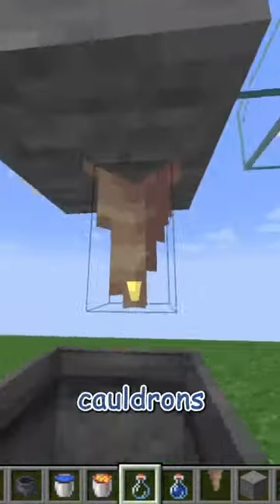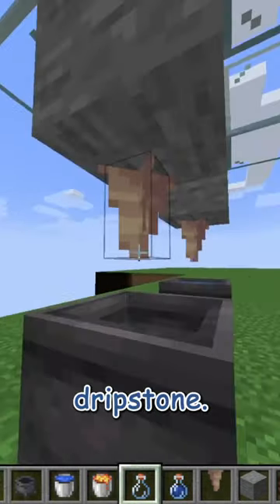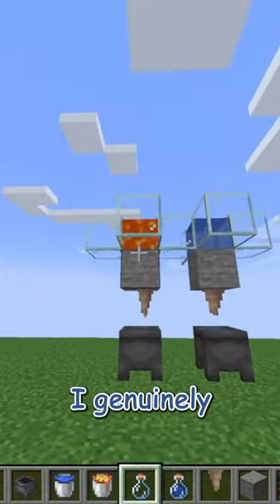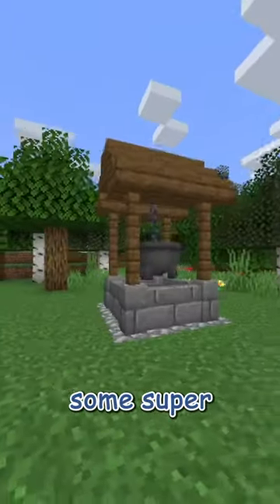CAULDRONS are very cool in minecraft!!!! update 1.20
i love this update!! 1.20 is so cool!!! what do you think of CAULDRONS in Minecraft??